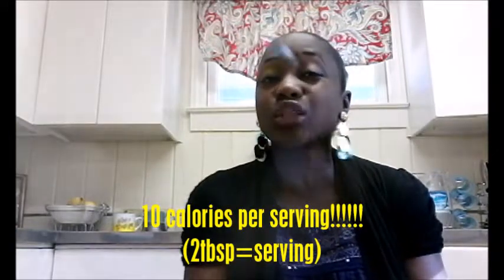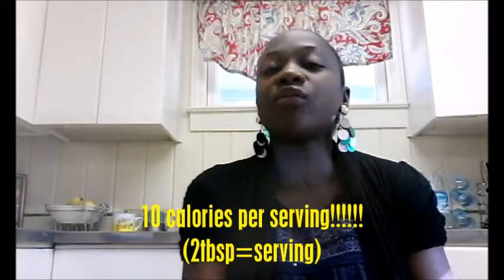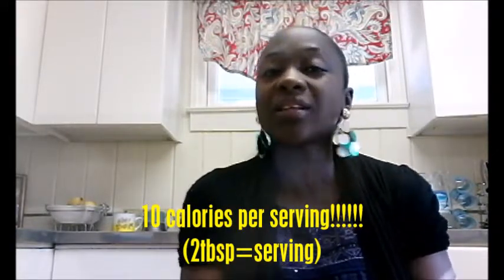YOUR NUTRITION IN 90 SECONDS(QUICK SNACK IDEA)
Your nutrition in 90 seconds! Quick snack idea: tortillas and salsa. Eating healthy can be done, just take small steps!

Amazon Store:

My Book
Get my e-book here: